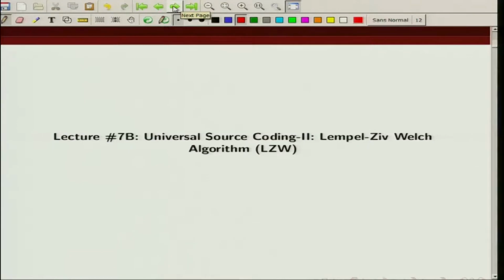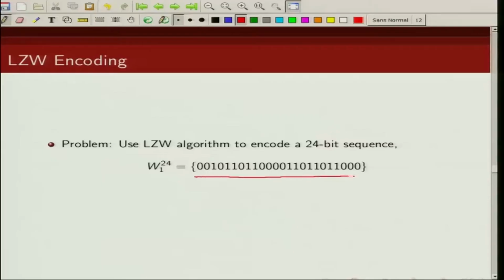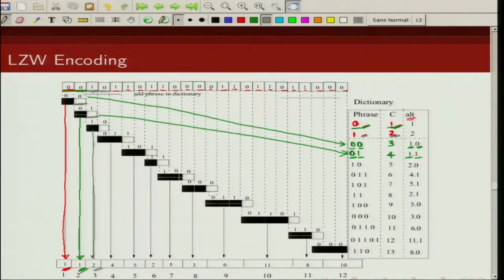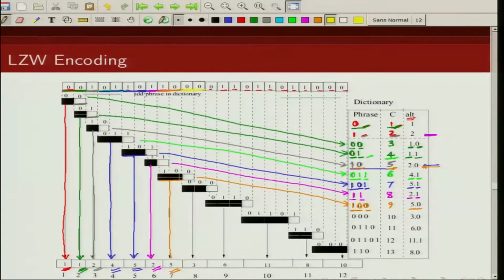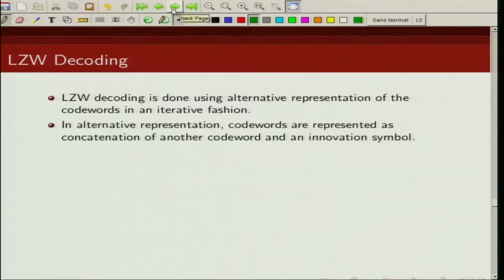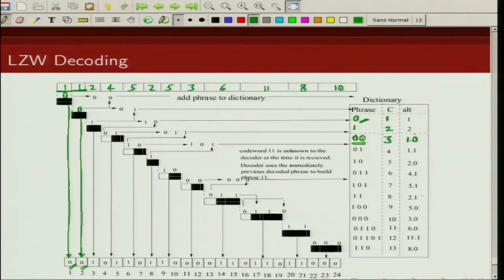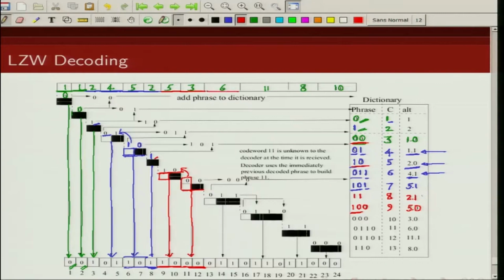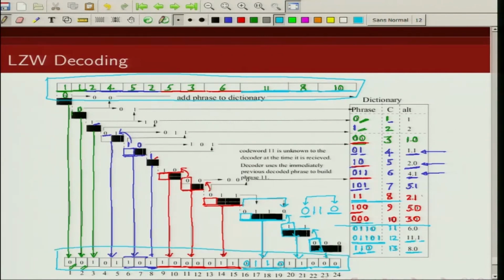SP18 Lecture 13 0317